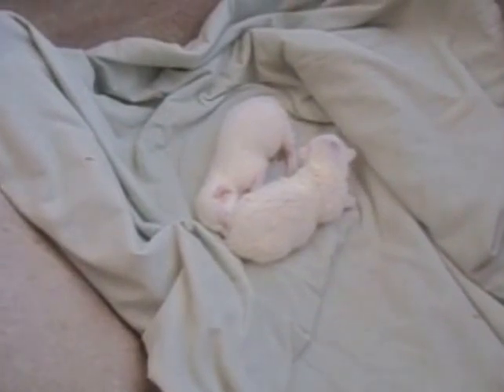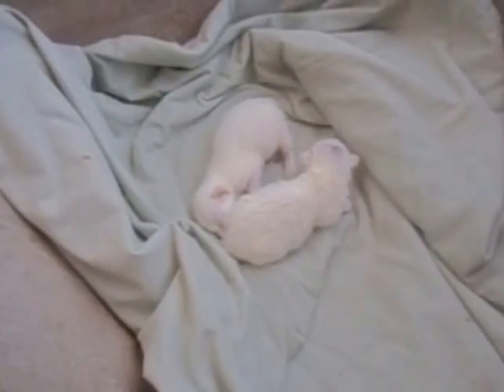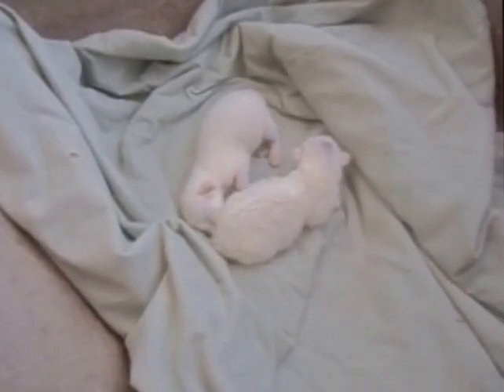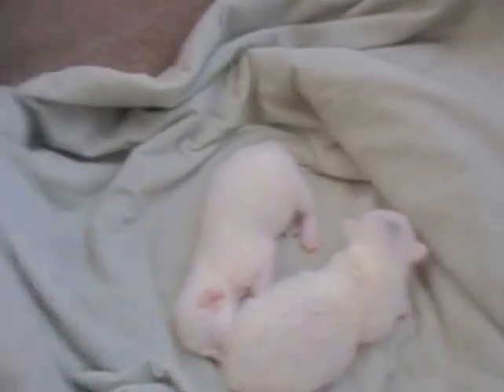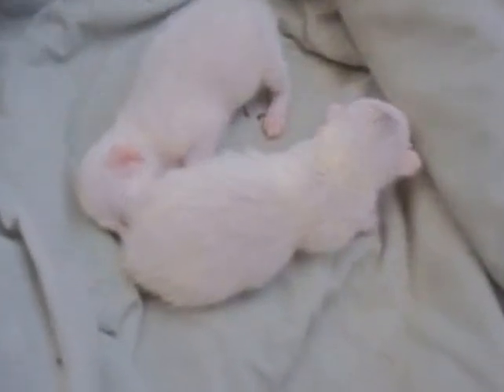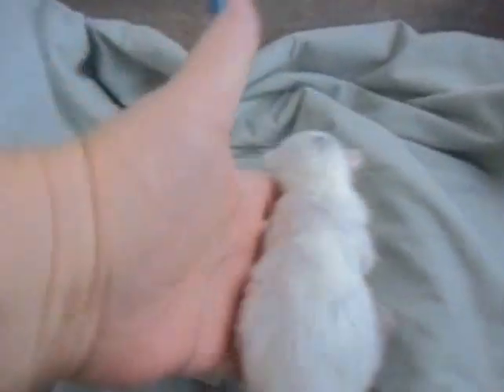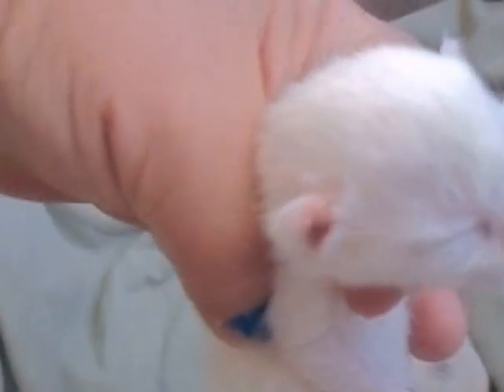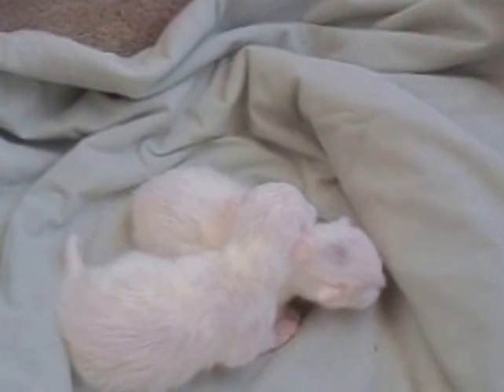A big surprise Little kittens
I come down stairs to the laundry and in the tubs were 2 little kittens